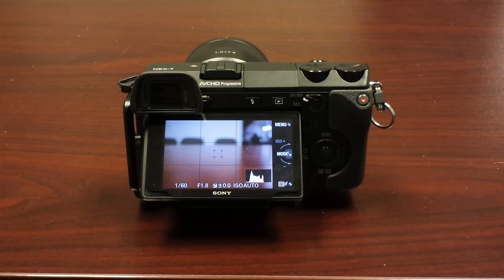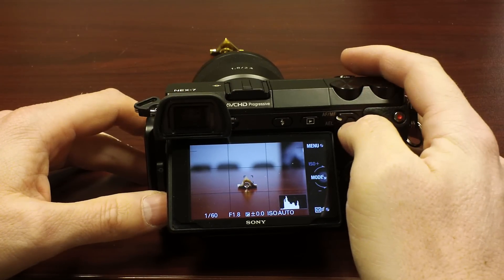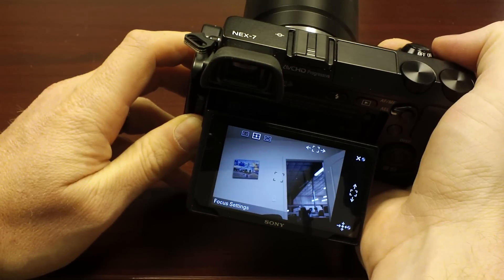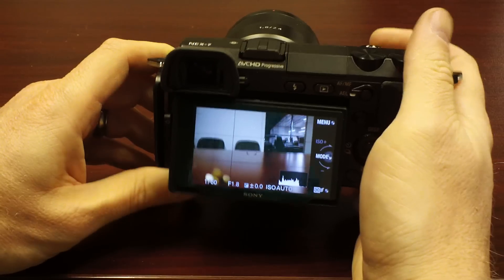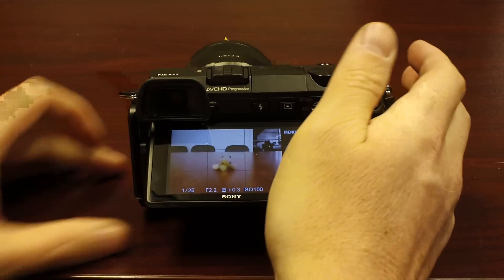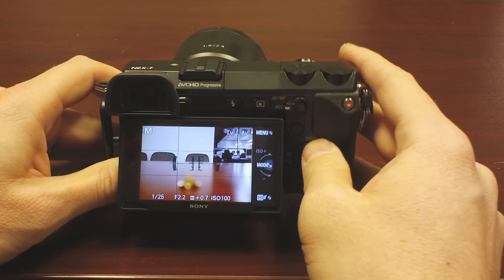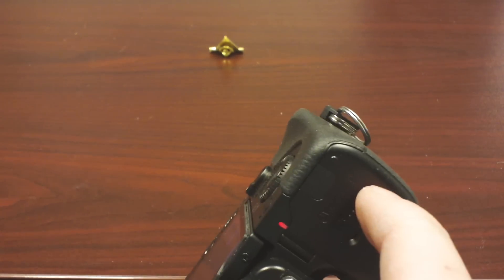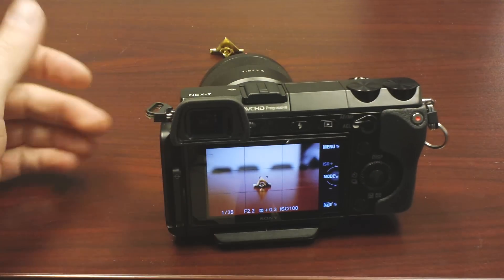Sony Nex-7 Little Known Features.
In this video I wanted to demonstrate some of the features of the Sony Nex-7 camera that I haven't seen shown in the other camera reviews I've watched. How to use the Navigation button. How to jump page by page through the menus. The onscreen virtual horizon adjustment. Autofocus Toggle button settings as well as Auto Exposure lock toggle. Also how to lock out the dials. Lastly where is the data write indicator location.